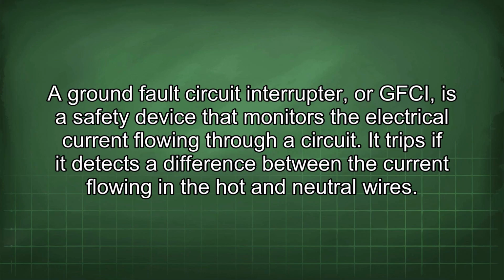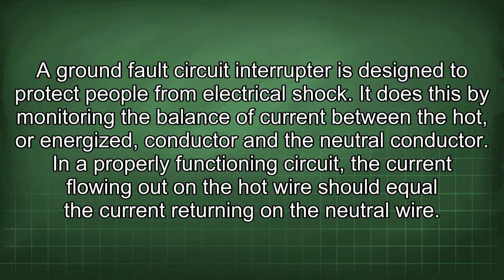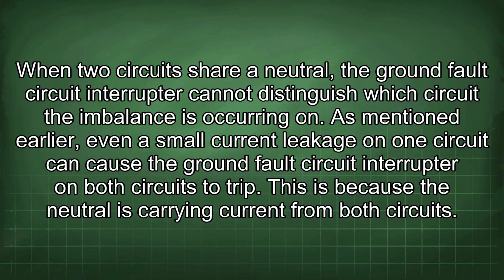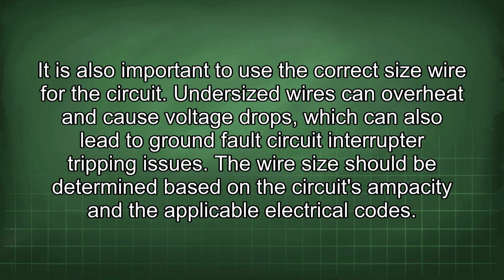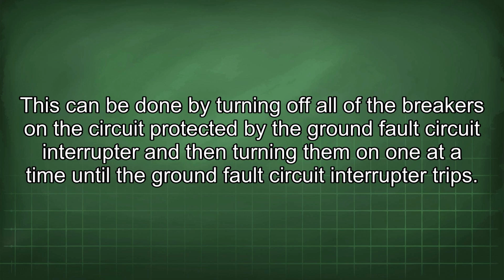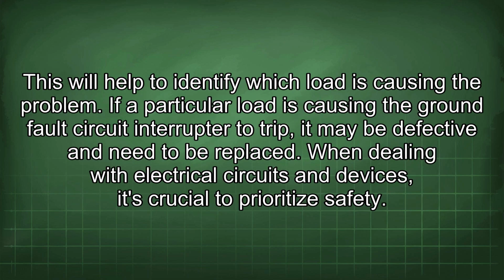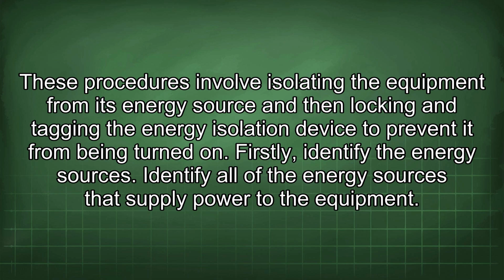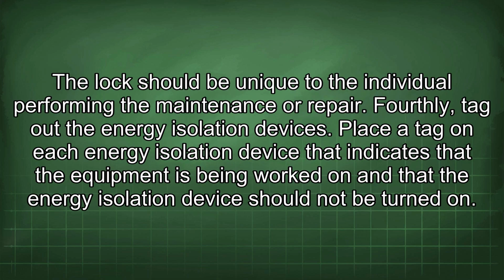GFCI and Multi-Wire Circuits Sharing Neutrals Explained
GFCIs cannot share a neutral on a multi-wire circuit. This can cause nuisance tripping. Install each GFCI on its own circuit with a dedicated neutral wire.